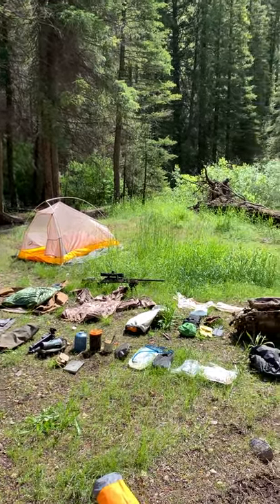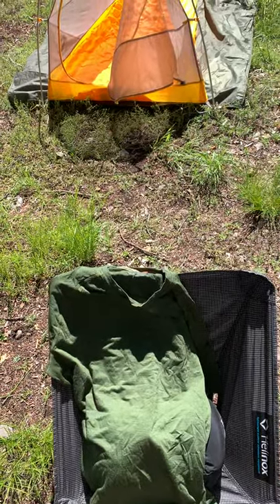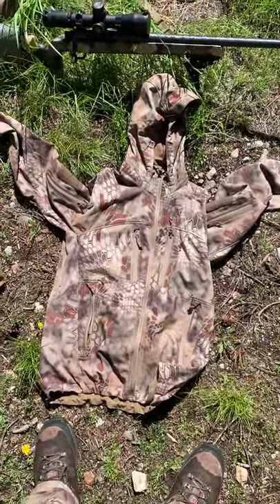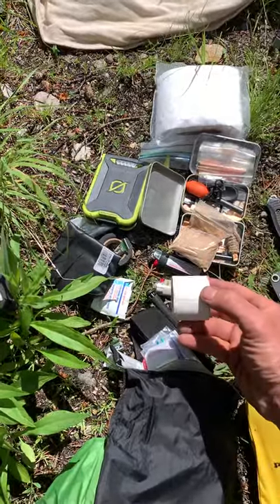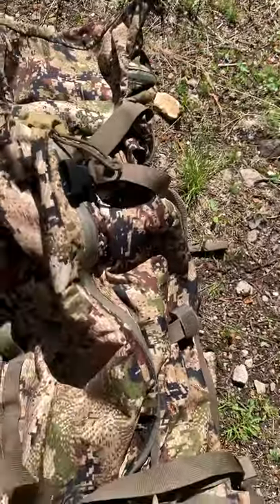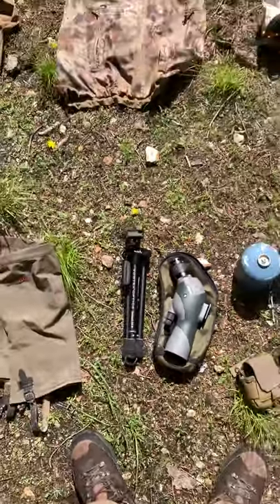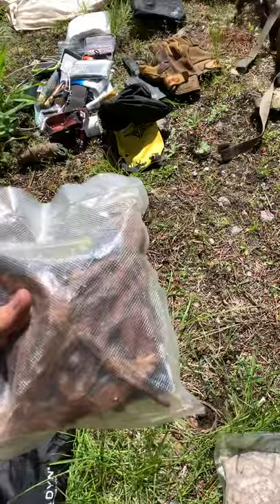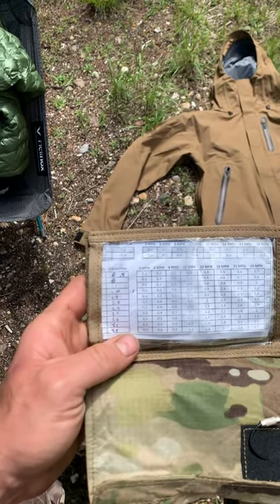Backcountry Packing List